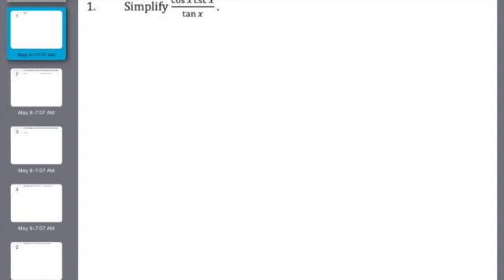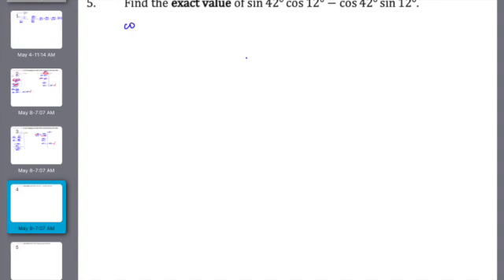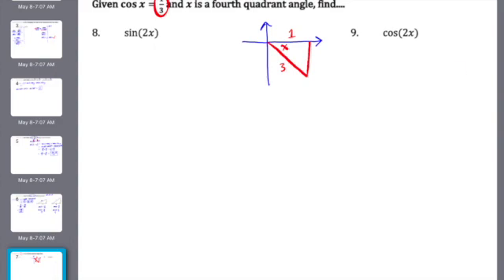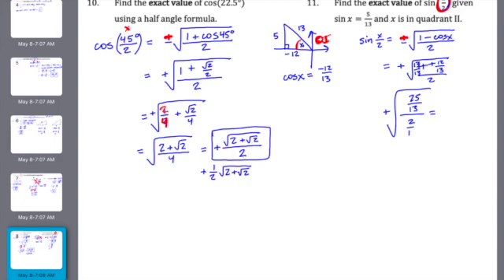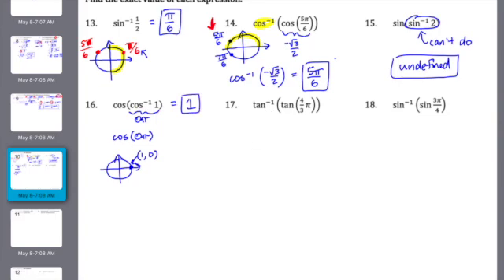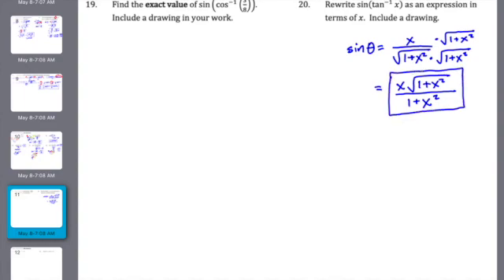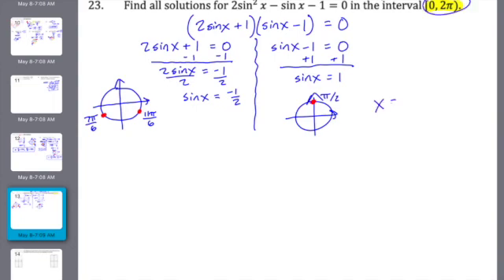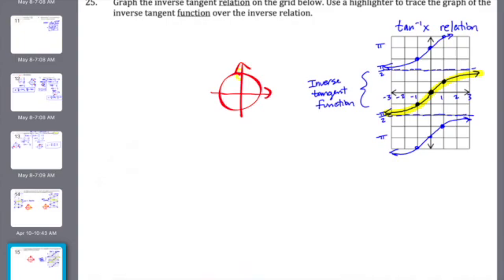Analytic Trigonometry Review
Mrs. Valdez works through the chapter 7 review in pre-calculus.